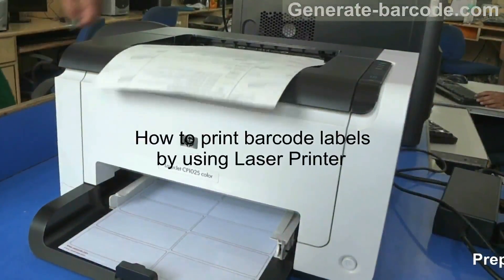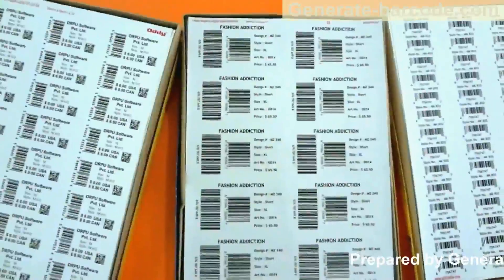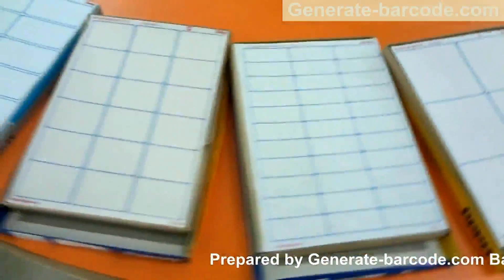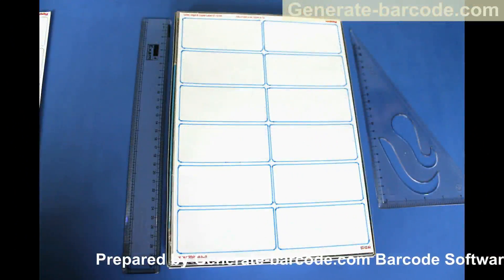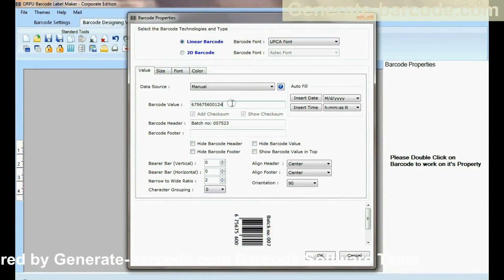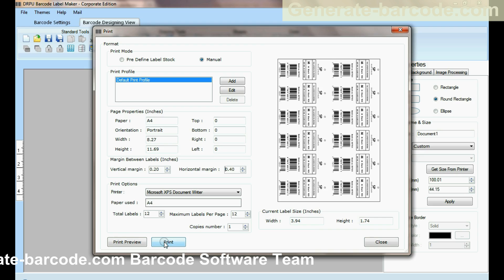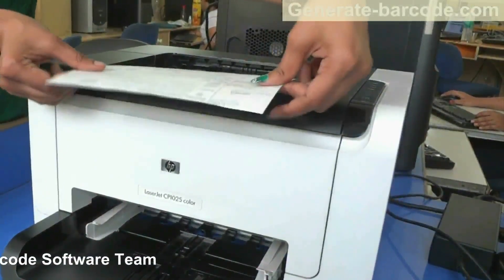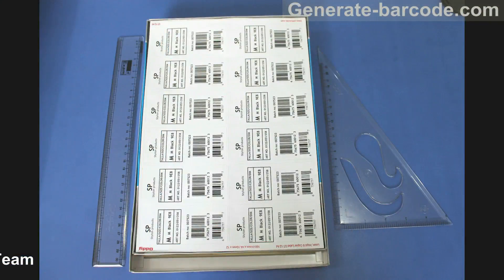Video helps you to learn how to use laser printer for printing purpose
You’ll see in this video, how to set various advance features for designing barcode labels with barcode setting or designing properties.  Watch this video to learn, how to set barcode type and technologies/ values/ size/ font/ color and more.  You’ll learn from here, how easily you set manual printing options to print copies of barcode labels easily.
Software Used: DRPU Barcode Label Maker Software
Printer Used: Laser Printer
Sheet Used: Barcode Sheets
For Demo: Different dimensioned designed barcode Label Sheets
Sheet used: 100.01mm x 44.15 mm x 12